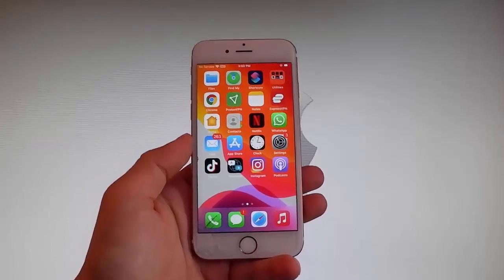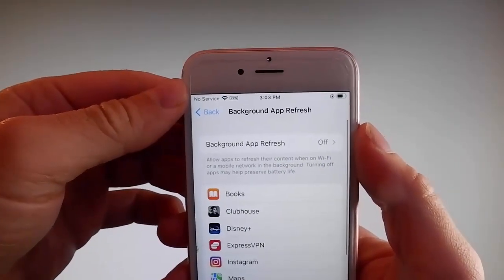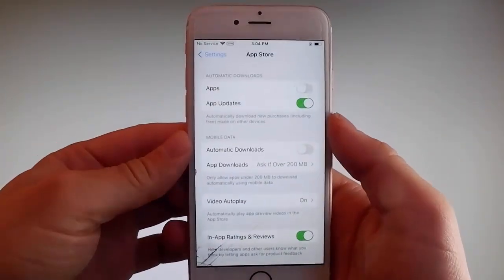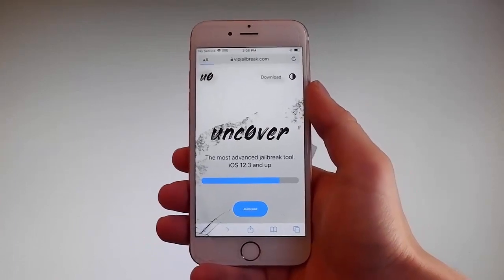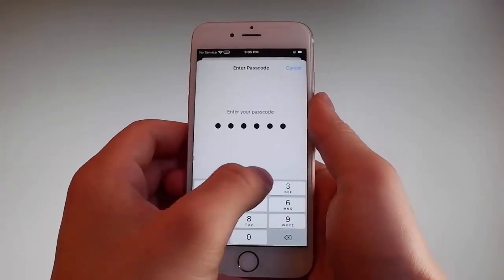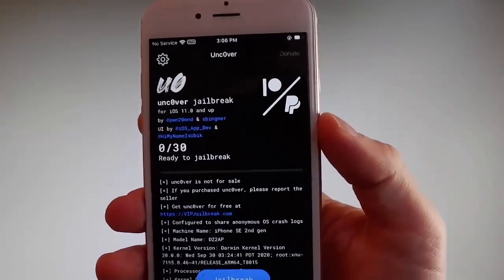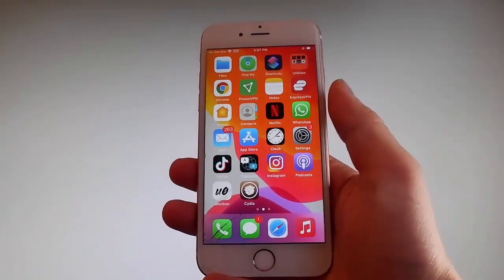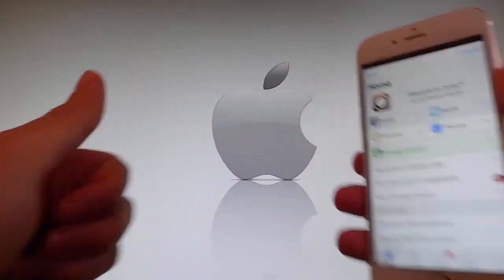Jailbreak iOS 16.0.3 Untethered [No Computer] - Unc0ver Jailbreak 16.0.3 Untethered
Hi everyone, it is time for the latest Jailbreak iOS 16.0.3 update. This latest patch, Jailbreak iOS 16.1.1untethered has been issued to keep your iPhone bang up to date. Unc0ver Jailbreak 16.0.3 is ultra-simple to install.

There are two factors that contribute to this, the first is that Unc0ver Jailbreak 16.0.3 untethered. Being untethered means that this is an iOS 16.0.3 Jailbreak no computer installation which is great news, you can easily install the Unc0ver Jailbreak iOS 16.0.3 direct to your phone.

A coupe of years a go it would have not been possible to install Jailbreak Unc0ver 16.0.3 without using another device like a P.C. or laptop. But now the tech guys have worked their magic, so watch the video to find out how to jailbreak ios 16.0.3 untethered.

The other benefit you will see in the unc0ver tutorial 16.0.3 is Cydia being installed automatically. Many people who will be using the ios 16.0.3 jailbreak will be looking to use Cydia so having it installed automatically means you will have the latest compatible version.

This means that if you use this version of unc0ver 16.0.3 you will not have the hassle of another installation of Cydia which we know in the past could be problematic.

If you are a newbie looking to jailbreak then try Uncover jailbreak 16.0.3 as we have checked it on several different iPhones and installation was successful with no glitches or security issues.

unc0ver download 16.0.3
unc0ver jailbreak 16